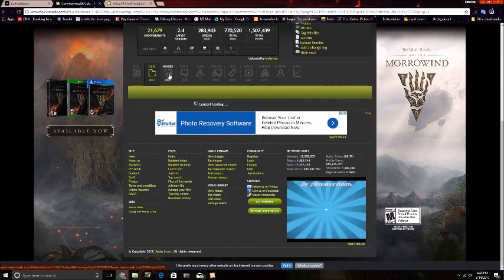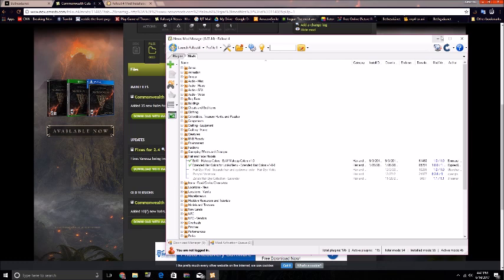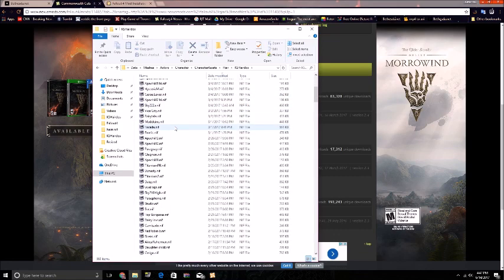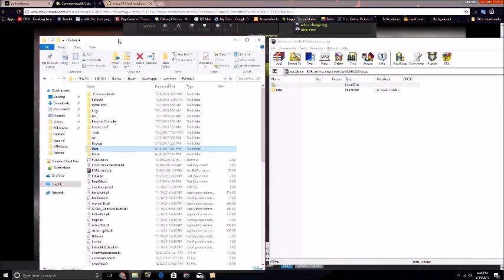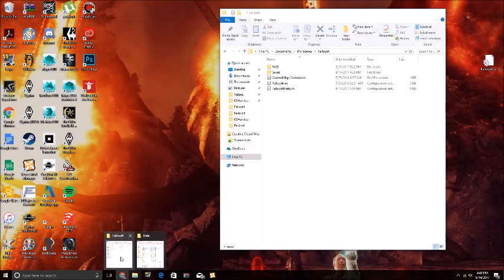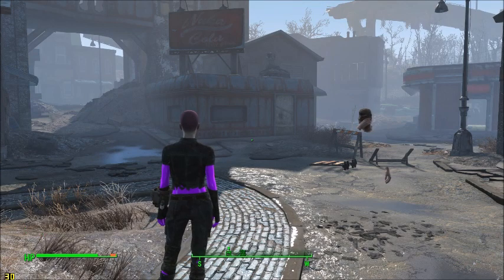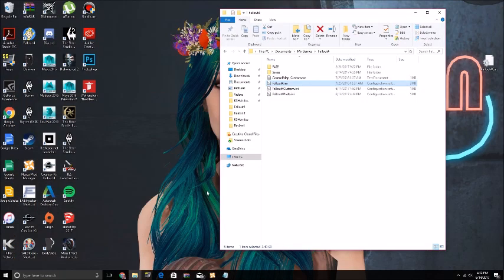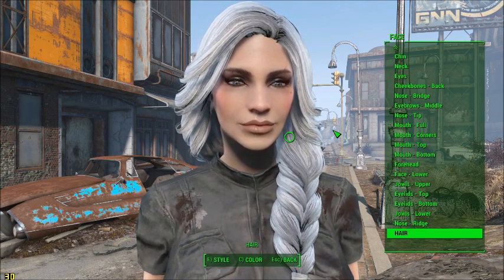How to Install Commonwealth Cuts and Get Rid of the Bald Head Bug (Fallout 4)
because I still get comments about this despite there being an FAQ
This method work for all hair mods and most mods in general.

See pinned comment if still not working, it may be a OneDrive issue.